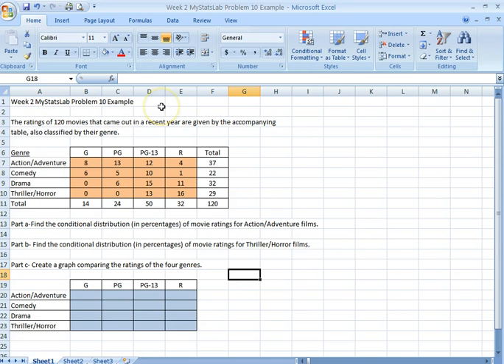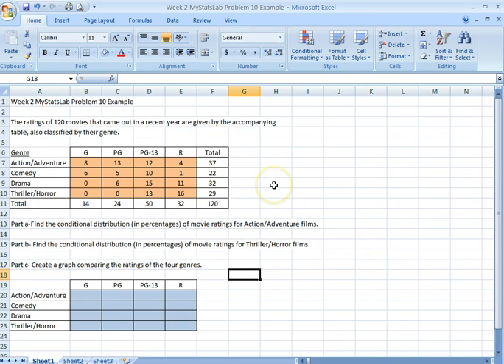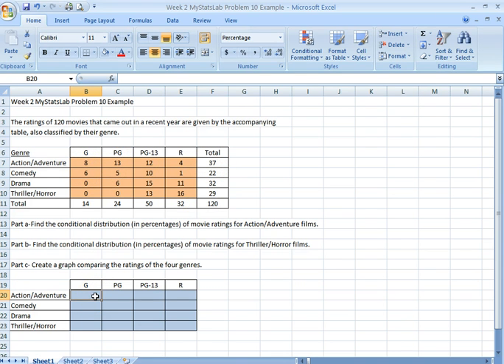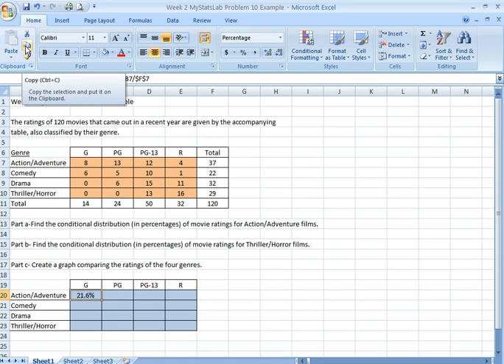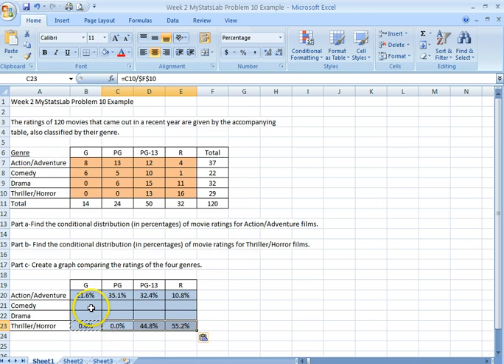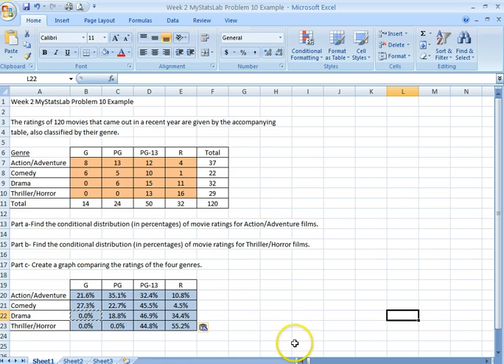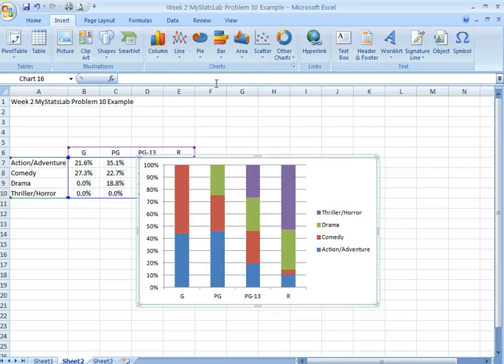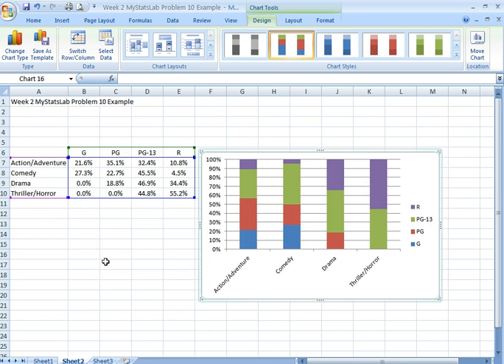Week 2 MyStatsLab Problem 10 Example